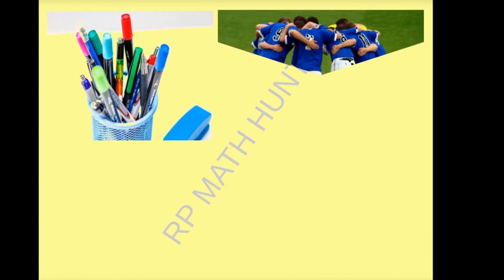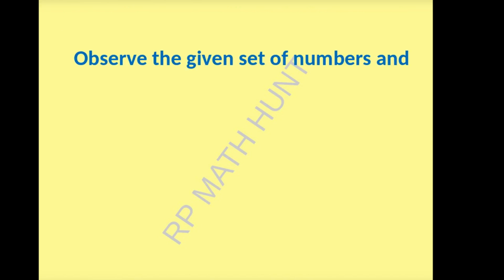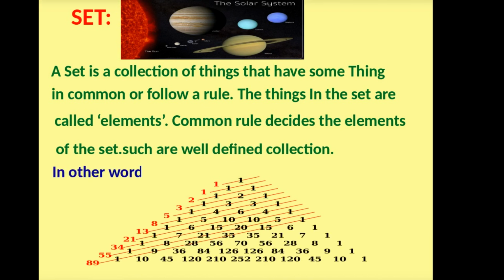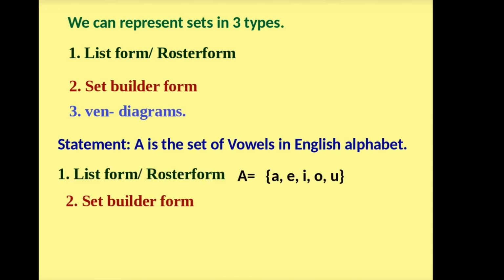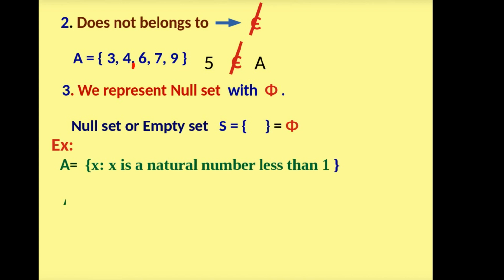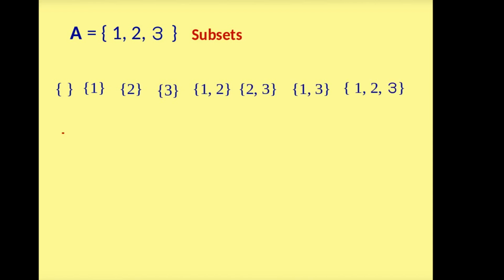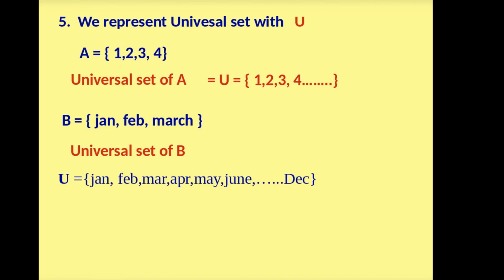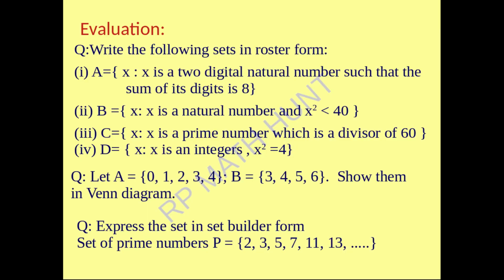Sets -1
Children learn Notation of set, vocabulary, symbols and different types of representation of sets. venn diagram of a set.